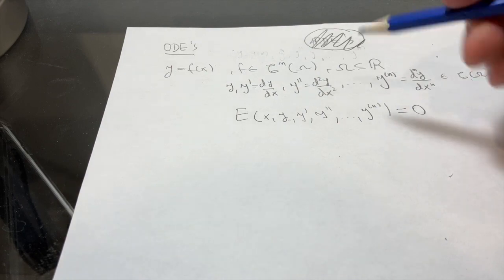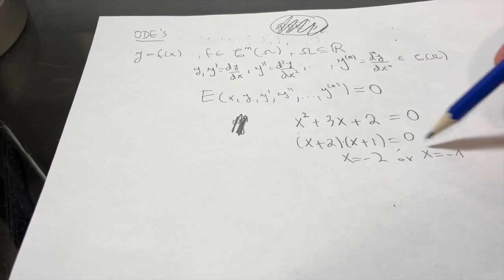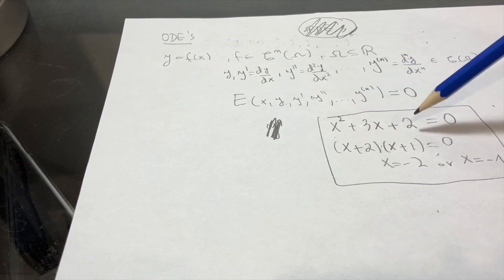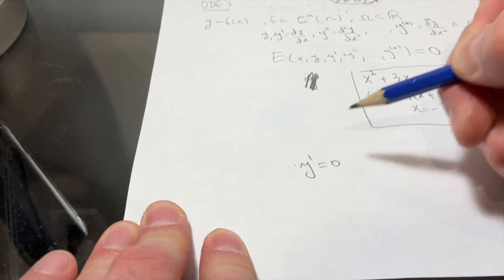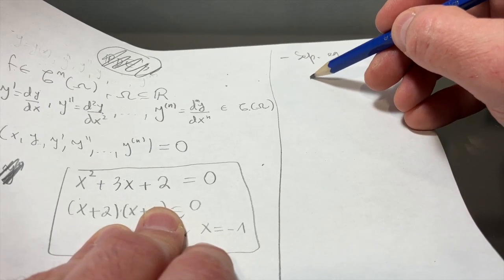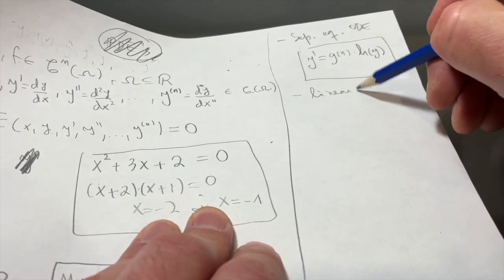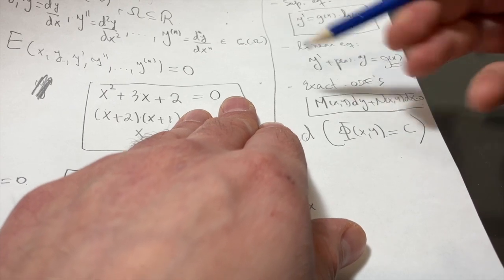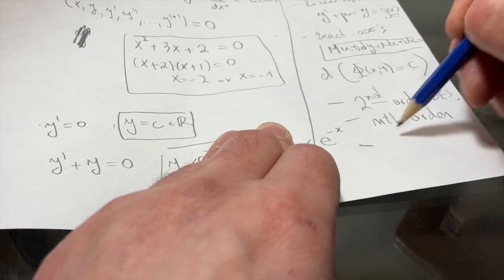more on differential equations - questions by a viewer